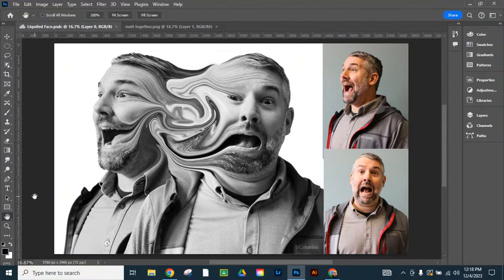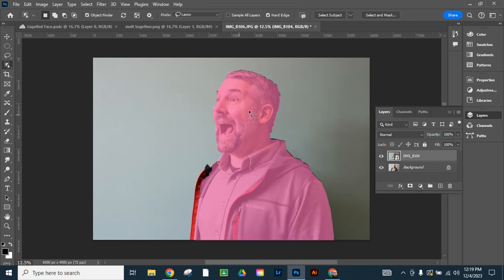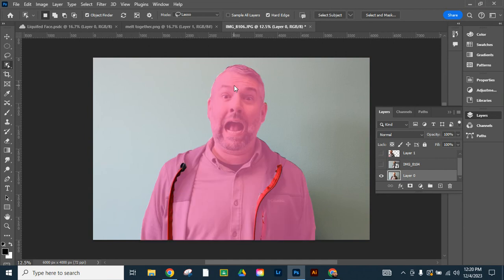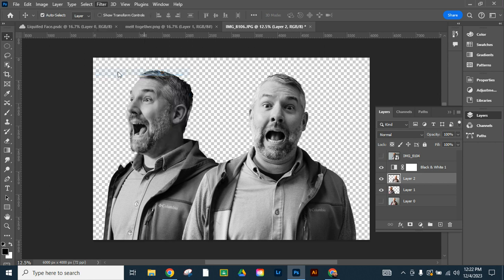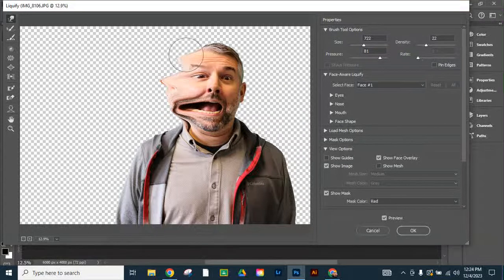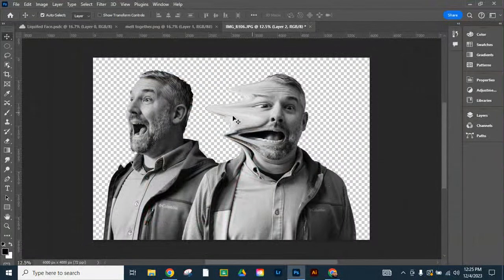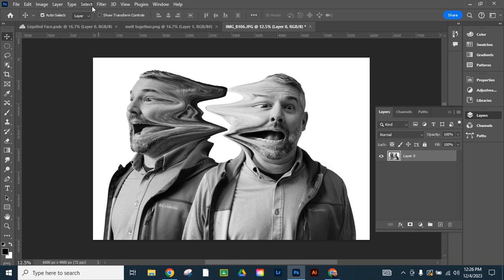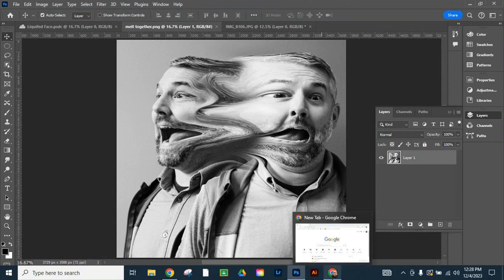Liquify Filter in Photoshop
Melt your face.